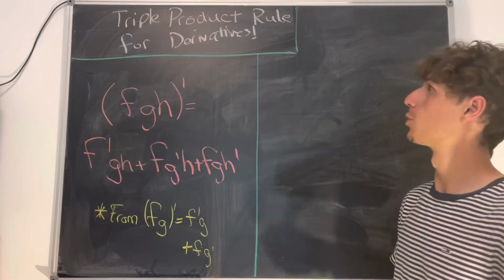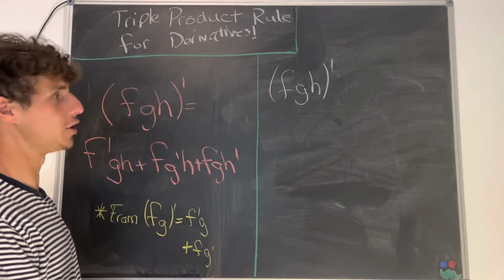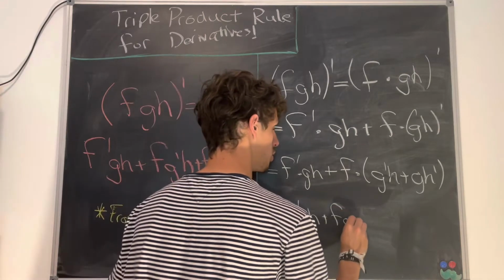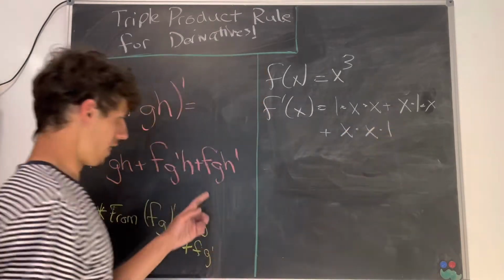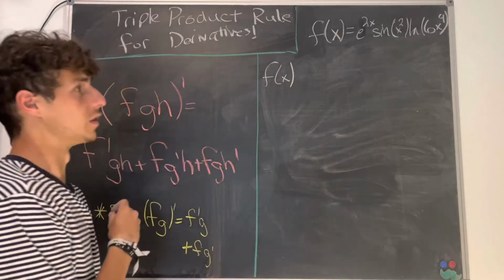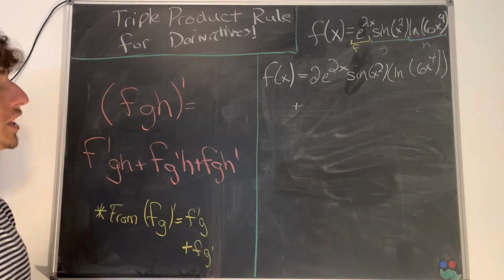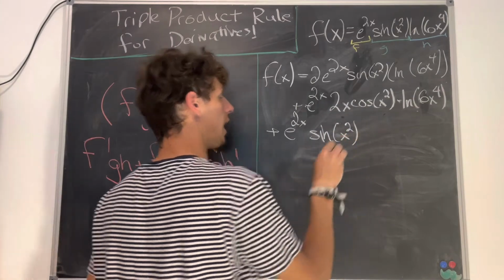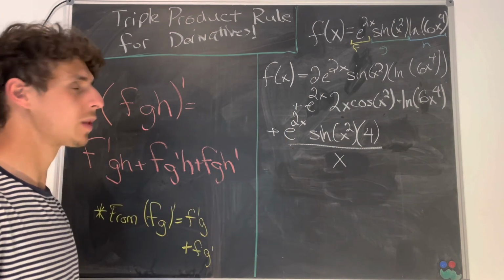What is the triple product rule for derivatives?